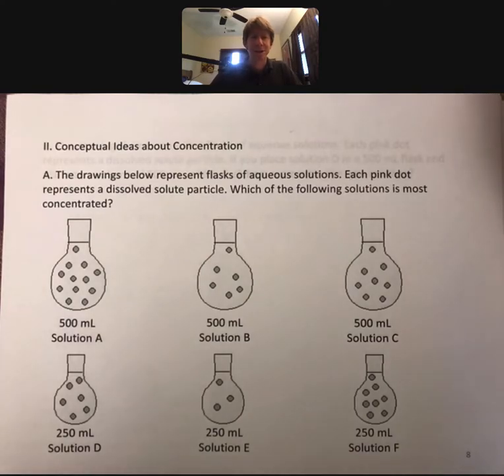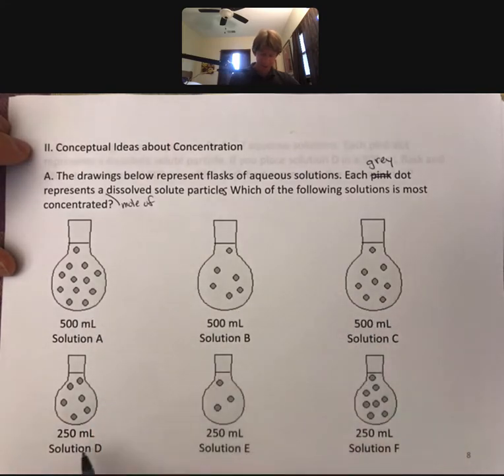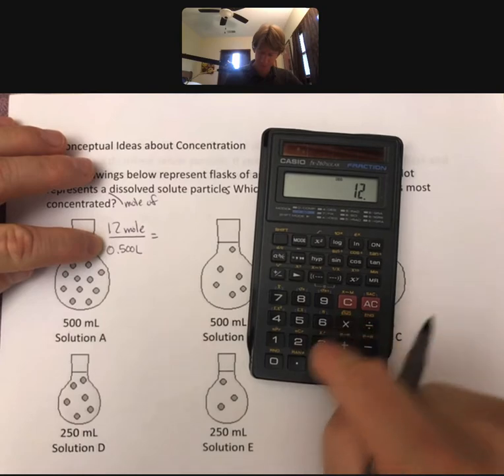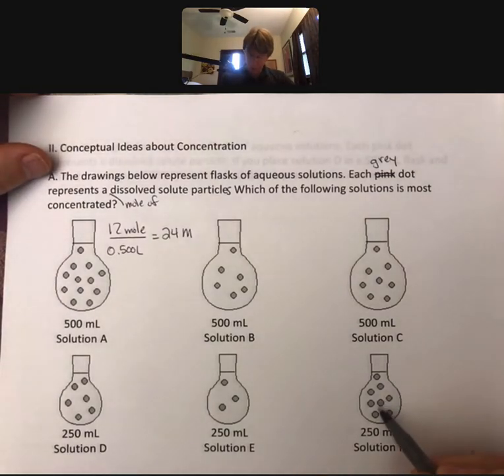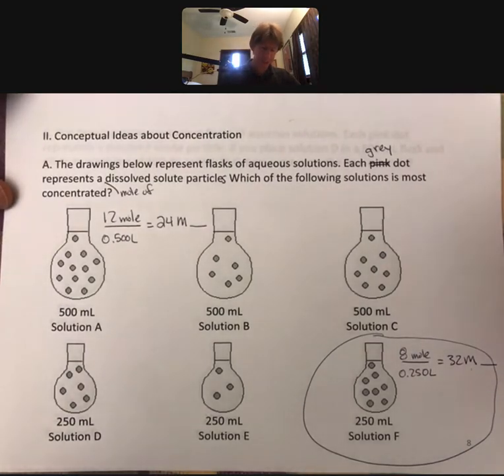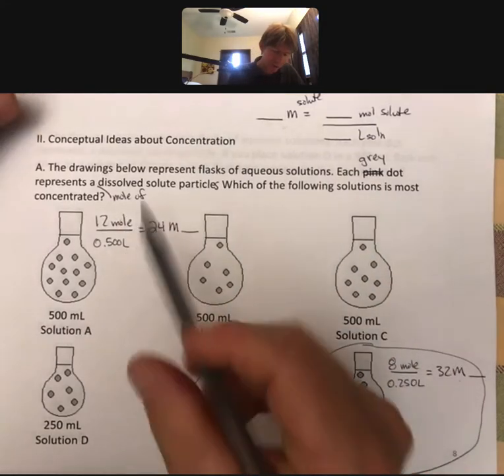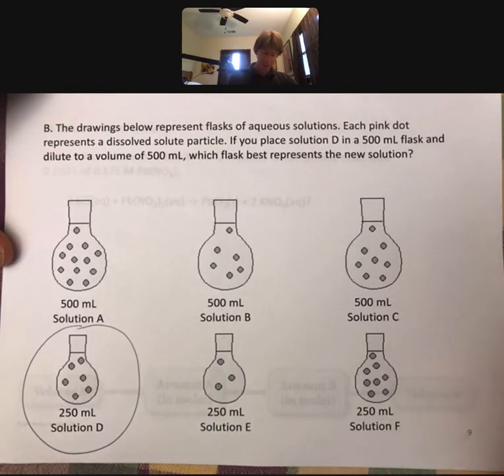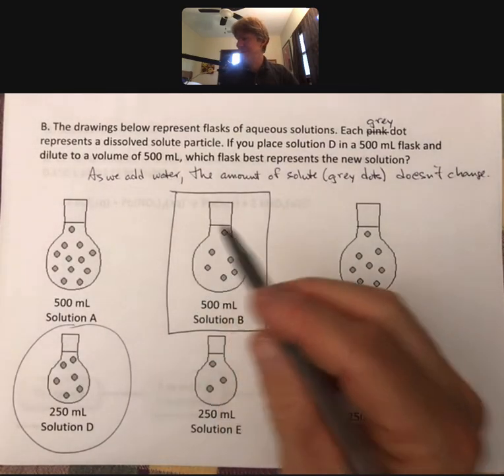LO 14 P 8 9 Solutions Conceptually